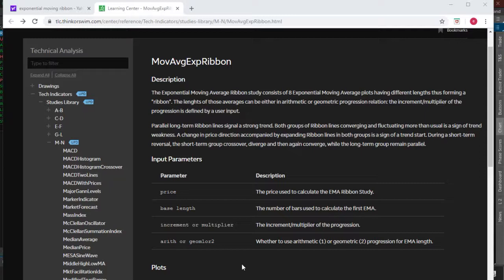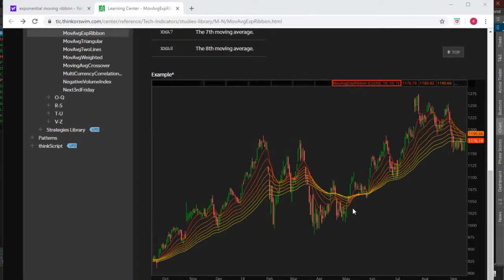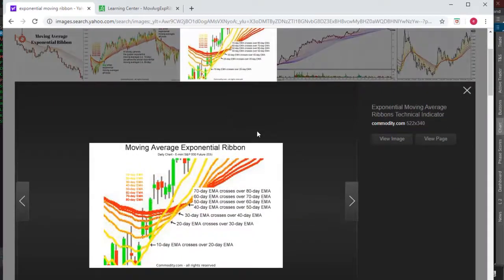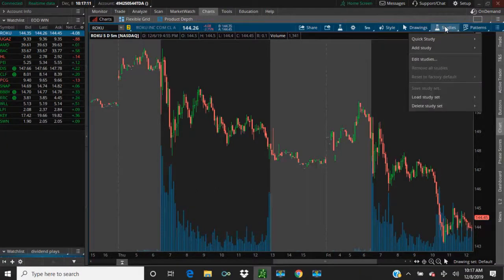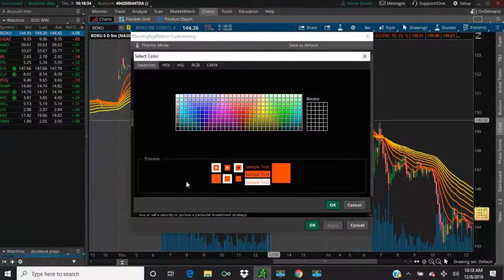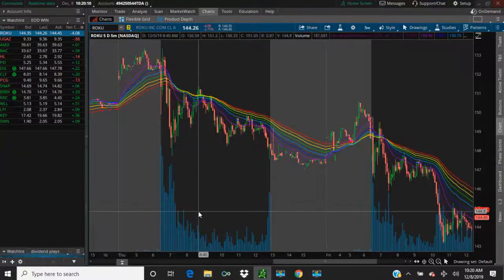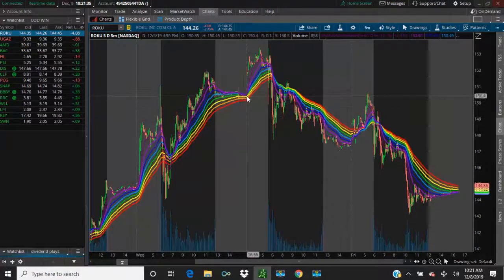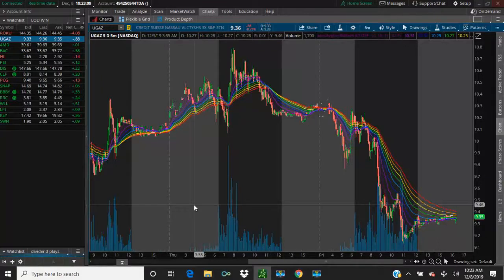EMA RIBBON and how to use it